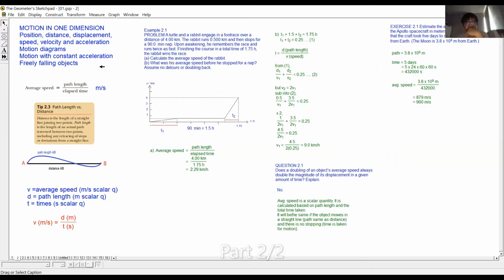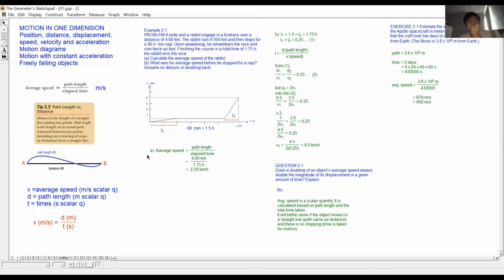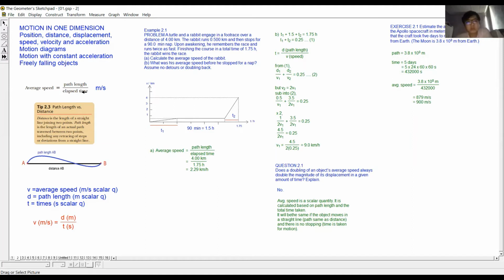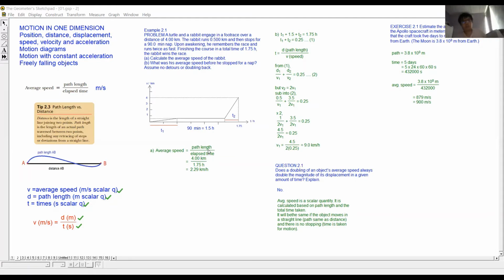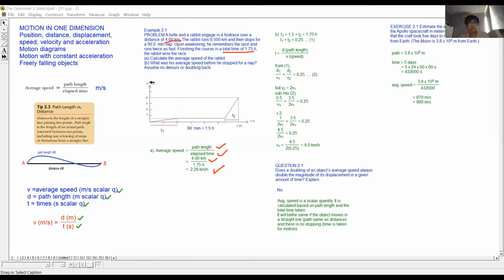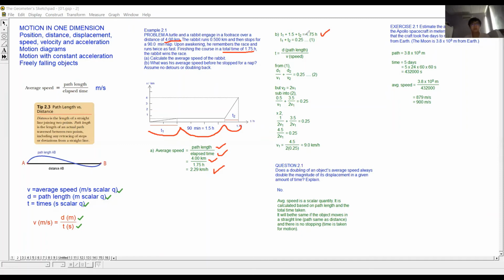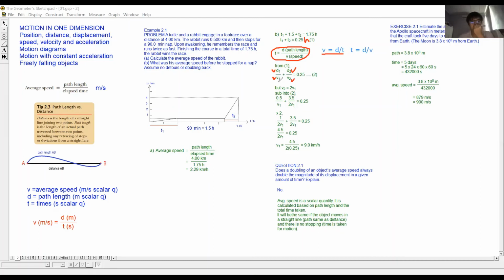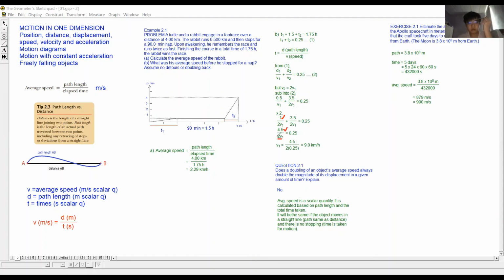Physics Motion in One Dimension : Average Speed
physics
average speed